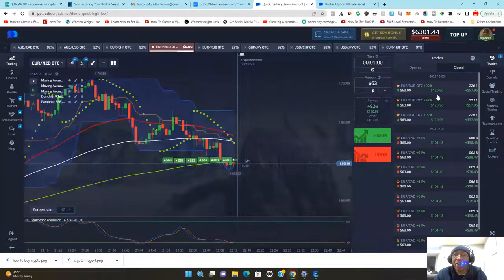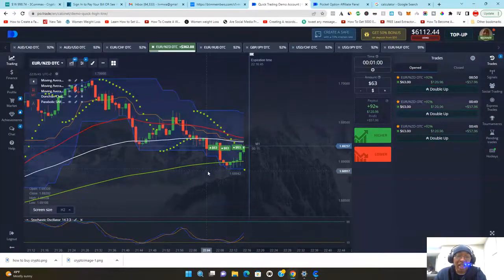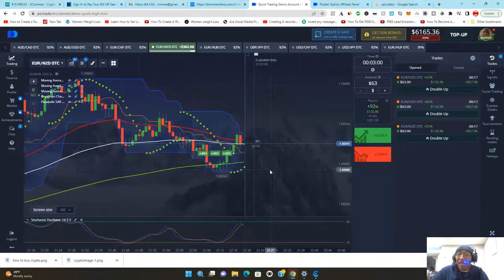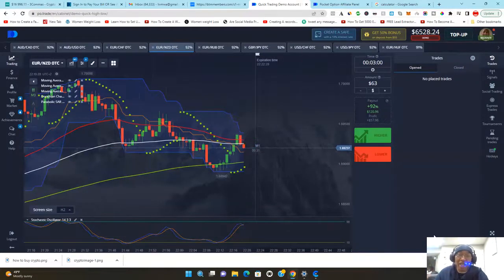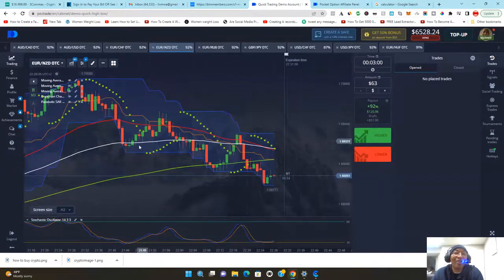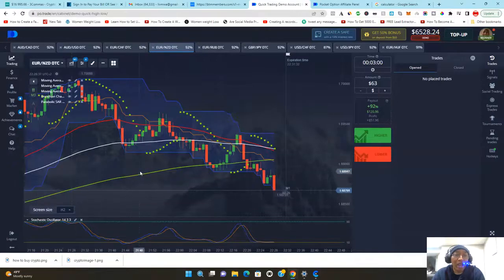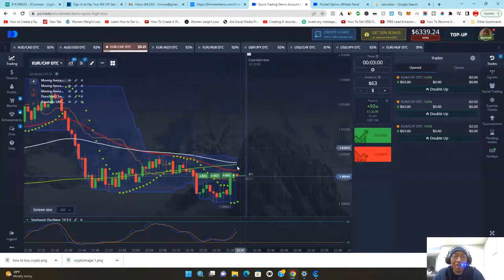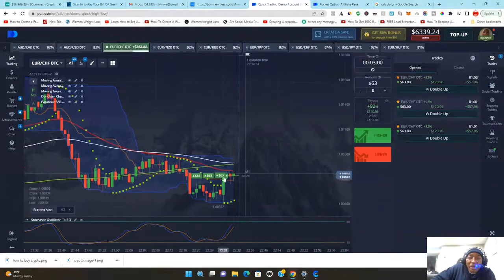How To Make $173.88 In 6 Minutes, $1738.80 In 1 Hour, $5216.40 In A Day, $15649.20 In A Week Trading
🔥❤️‍🔥Learn how to make $173.88 in 6 minutes, $1738.80 in 1 hour, $5216.40 in a day, $15649.20 in a week trading

🔶💰Where to get passive weekly profits - 6th source of income?

🔶💰JOIN COURSECAREERS AND Start Your Career In Tech Sales
No Experience Or Degree Required ~Start an amazing career with no degree or experience and be on track to make over $60,000 in your first year and potentially $100,000+ in the following years.

✅By the end of this series of webinar replay video's, you will learn how to set up your own  passive PROFITS cryptocurrency cashflow machines.

✅Here are the links to the resources you will need to make this happen successfully:

🔶💰Where to earn passive profits using  crypto bot trading ?

Questions?